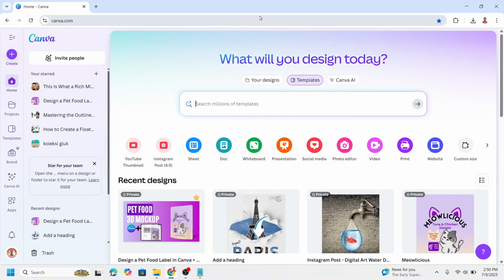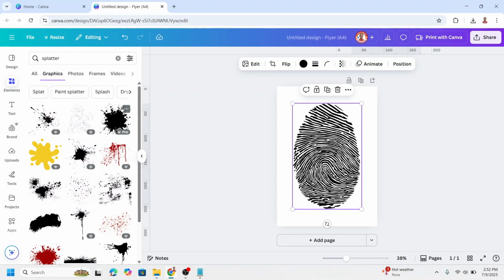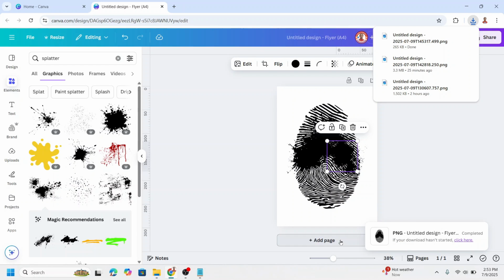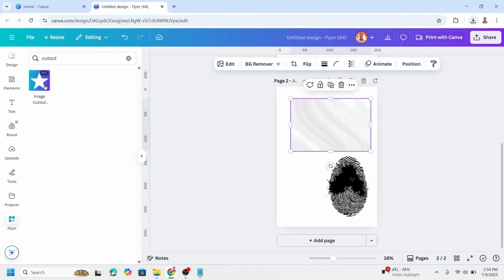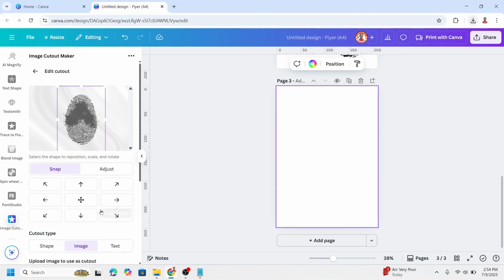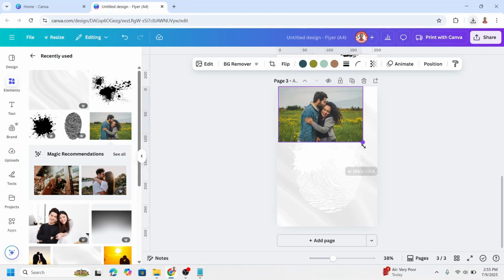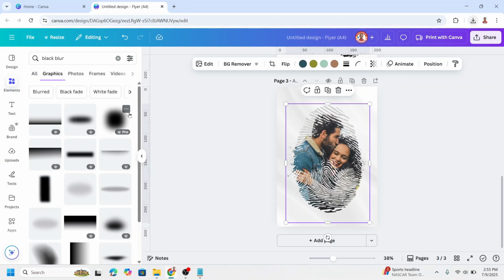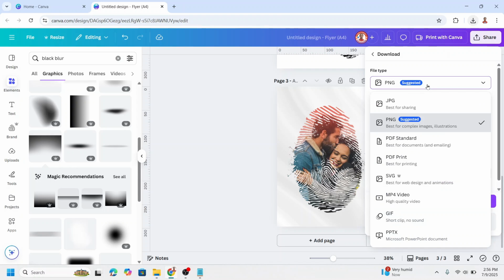Make This Fingerprint Double Exposure Art in Canva – Editable & Sellable!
Want to turn an ordinary photo into powerful fingerprint-style art — using just Canva?
 This step-by-step tutorial shows you how to create a stunning double exposure effect that looks pro but is beginner-friendly.

🎨 What You’ll Learn:
How to design fingerprint-style photo art

Canva double exposure tricks made simple

How to export your design for print or digital selling

🛍️ Perfect For:
Wedding anniversary & couple gifts

Printable wall decor

Canva template sellers on Gumroad, Etsy, and more